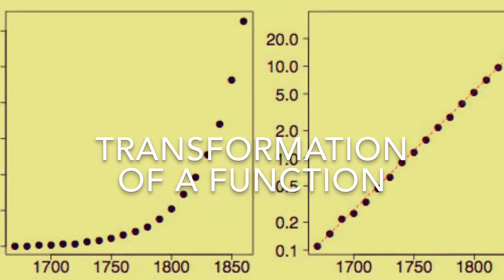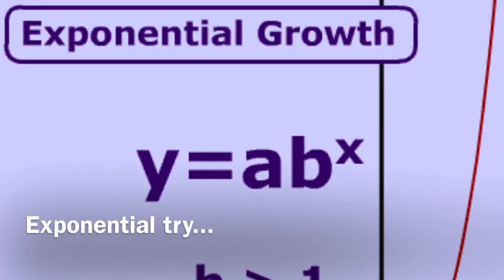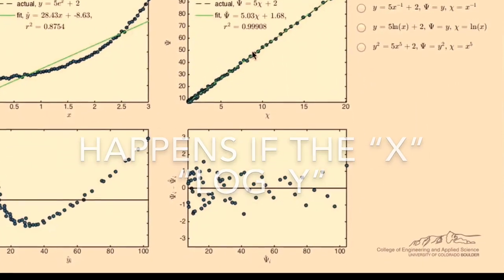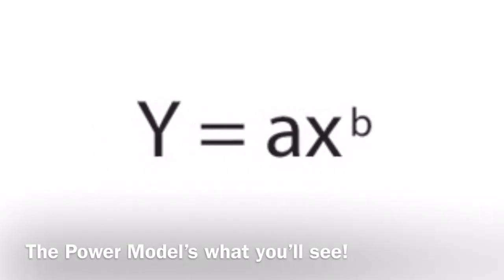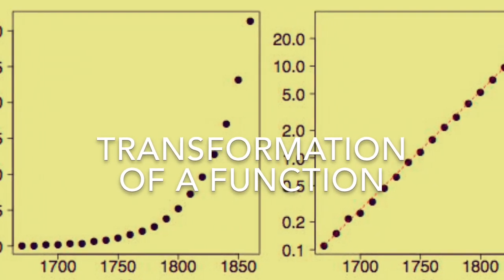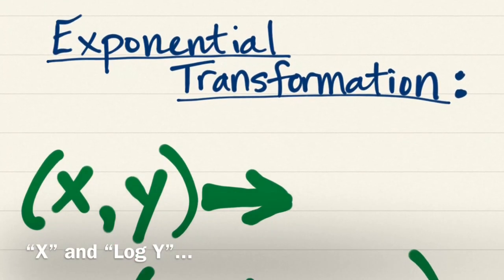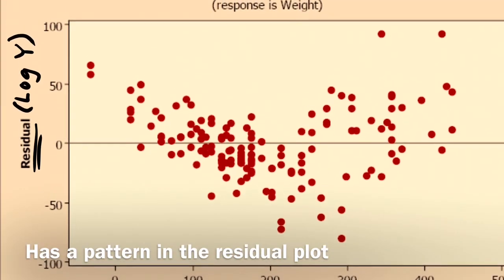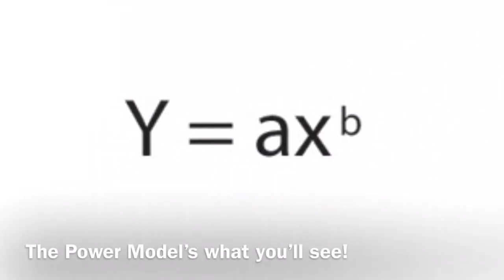Transformation of a Functiom